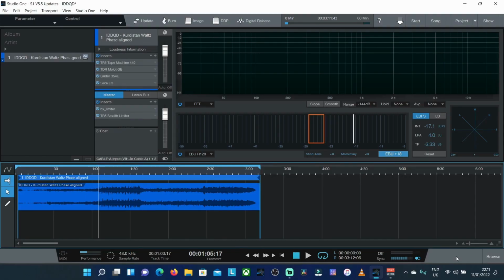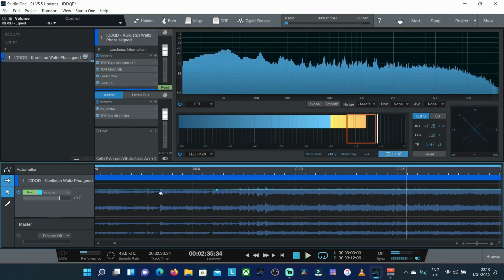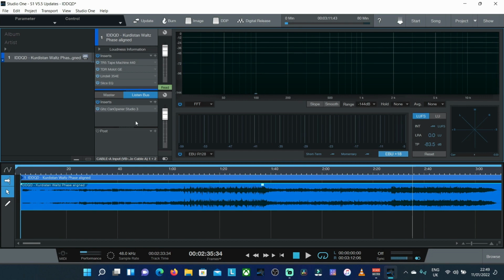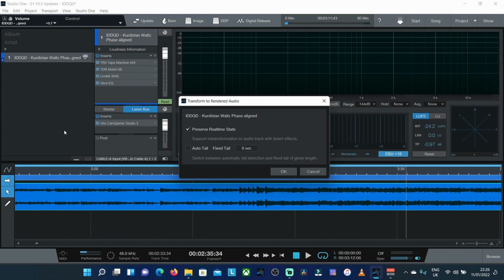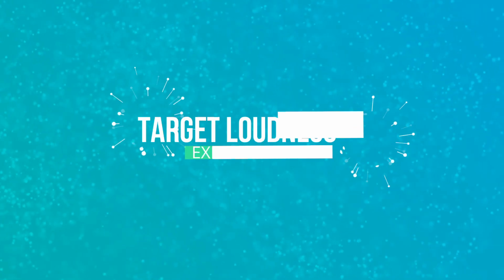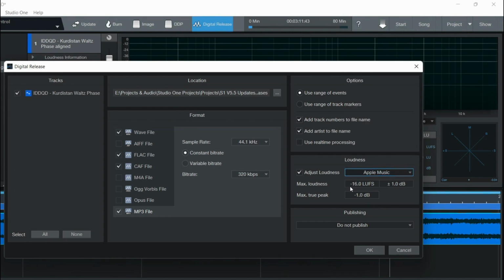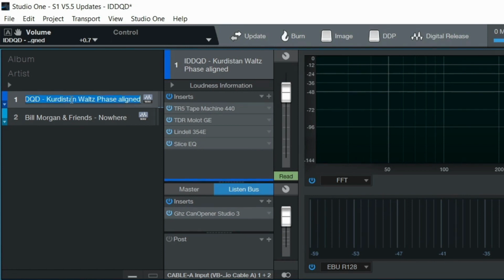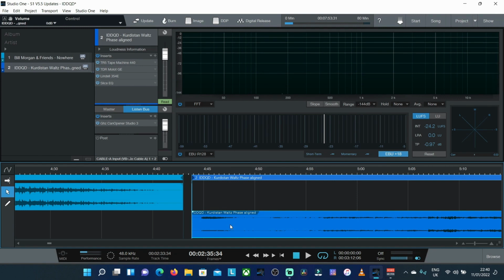Studio One Professional VERSION 5.5 - MAJOR MASTERING UPDATE - New Features in the PROJECT PAGE!!!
Hi folks

So this week we've seen the release of Studio One version 5.5 and there have been some major updates to the Project Page inside of Studio One 5 Professional.

In this video I walk you through what the updates are with a more indepth look coming soon.

I really want to push the channel forward this year so if you like the content and would like to support the channel then please feel free to buy me a coffee via the following link:

Or for my Mixing and Mastering Critique Service then please see the following:

Smudge